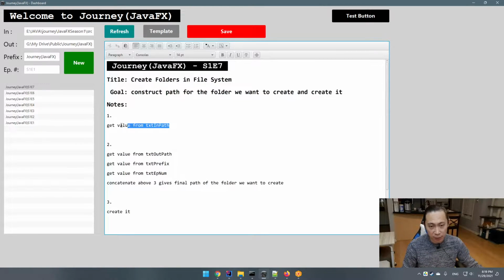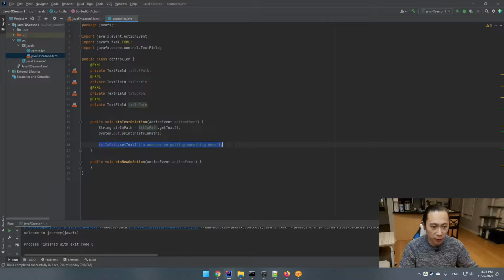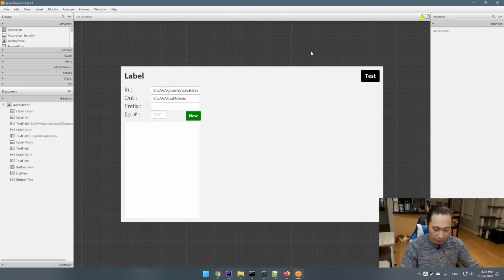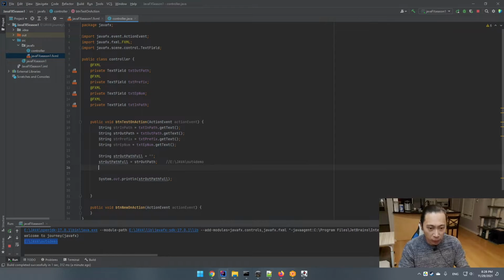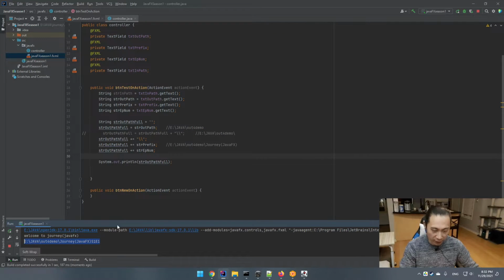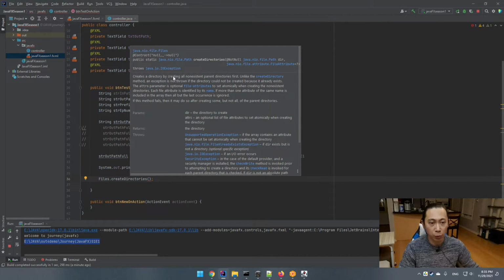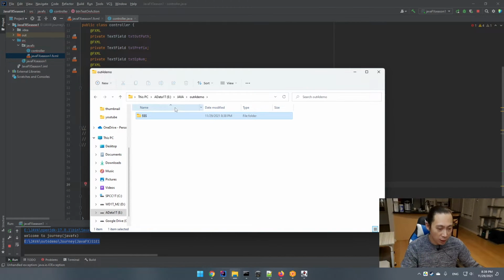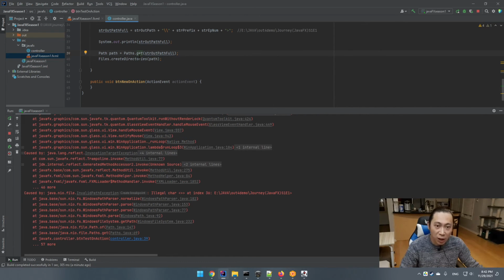Journey(JavaFX)S1E7 Create Folders in File System String Concatenation